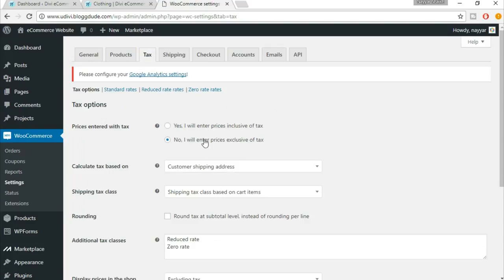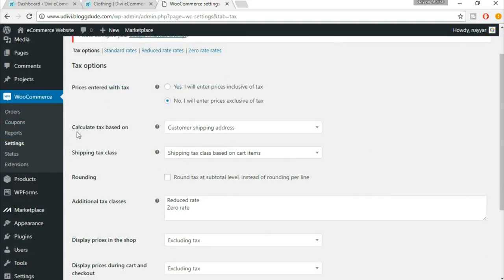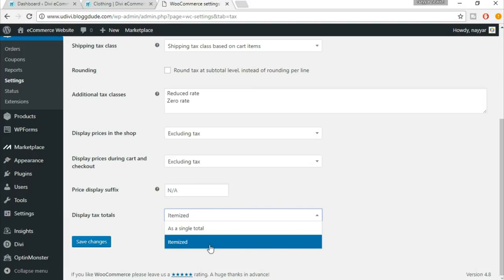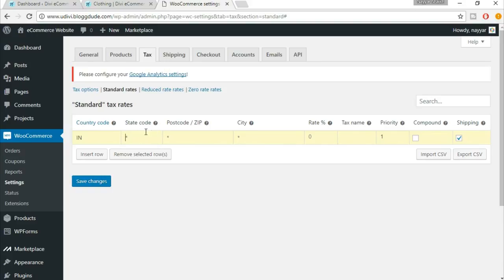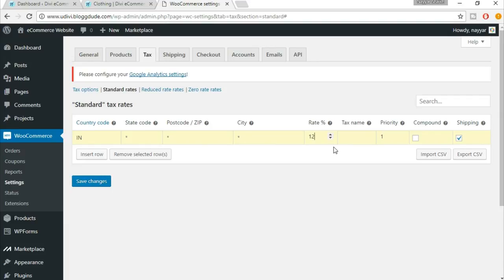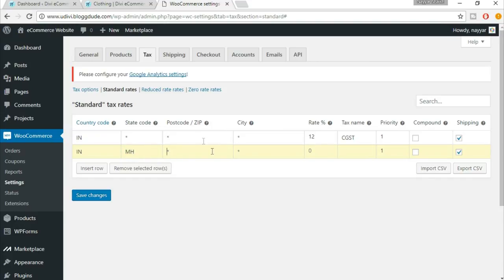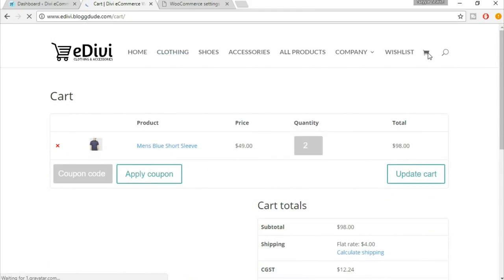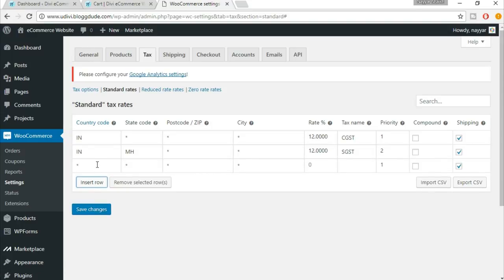How to Setup Taxes on Your WooCommerce Store - GST India Tutorial - eCommerce Website Tutorial -2017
★ Watch the full Course on eCommerce for free on Udemy, and don't forget to give a 5 Star Rating, Thank You :)

Learn the new updates for the woocommerce plugin with wordpress. This will help your ecommerce wordpress website sell products and items online. In this tutorial, i will cover tax and shipping because there was a small update with the woocommerce plugin. This is version 2.6 of the woocommerce plugin. If i didnt cover everything in this woocommerce ecommerce tutorial, you can check this other tutorial where i cover all of the options for the woocommerce plugin.